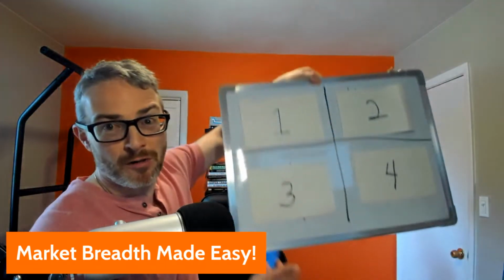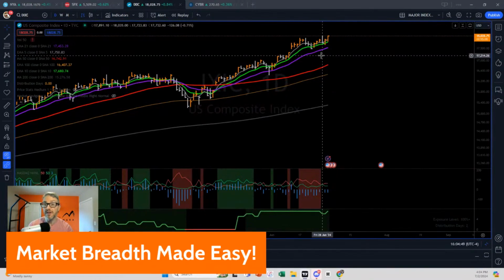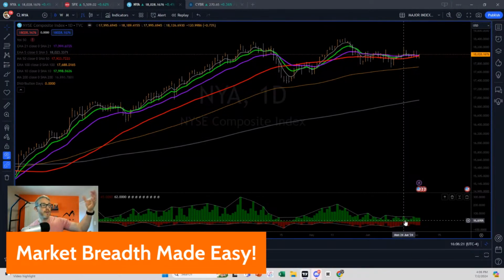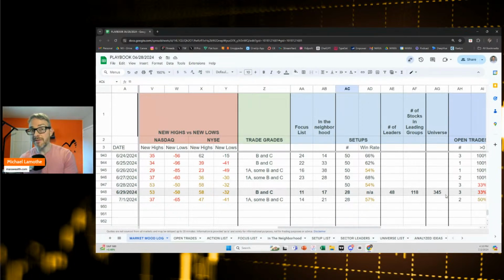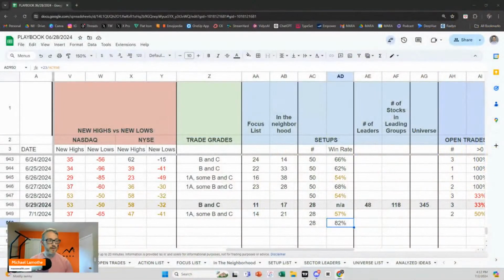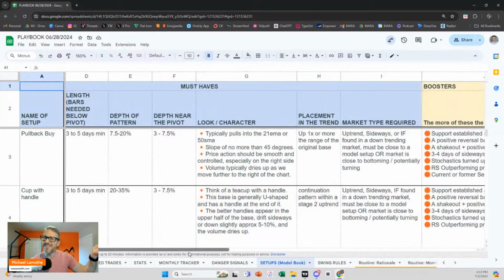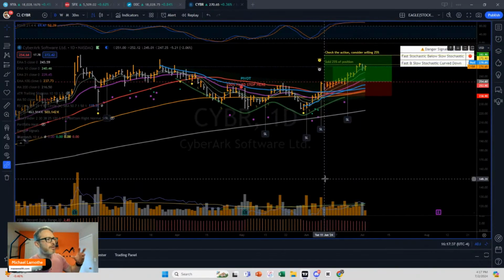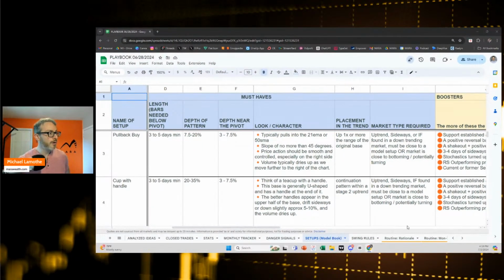Trade Smart Tuesday - 07/02/2024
Welcome to Trade Smart Tuesday! Join us every Tuesday at 4:00 PM ET for a live stream where we dive deep into the strategies and tactics that will help you swing trade stocks part-time. Whether you're a beginner or have some experience, this series is designed to help you master the art of trading and improve your strategies.

In this live stream, you will:
+Learn about Key Technical Patterns: Explore patterns like the Short Stroke Pattern, Cup and Handle, Head and Shoulders, and more.
+Discover Broader Strategies: Understand risk management, broader trading strategies, and how to integrate them into your trading plan.
+Build and Maintain Model Books: Learn how to create and use model books for different patterns and strategies.
+Analyze Historical Models: Understand market conditions that lead to various patterns and strategies.
+Elevate Your Patterns: Get insights into what takes a pattern from good to great.
+Engage in Real-Time Q&A: Get your trading questions answered live.
Why You Should Tune In:
+Actionable Insights: Gain practical knowledge that you can apply to your trading immediately.
+Expert Guidance: Learn from an experienced trader who has successfully used these techniques.
+Community: Join a community of like-minded traders and share your experiences.

Comment "newsletter" during the stream to get free trading tips and insights directly to your inbox!